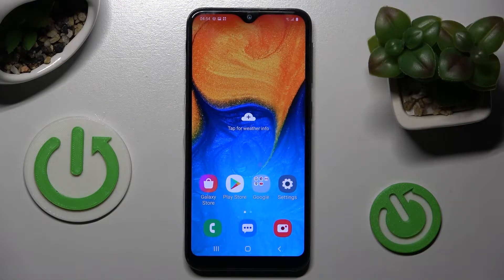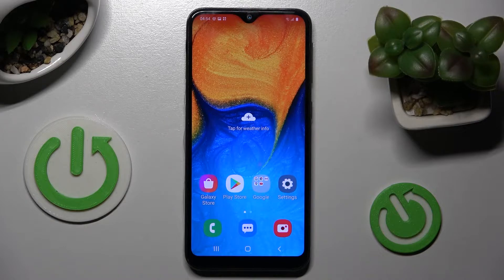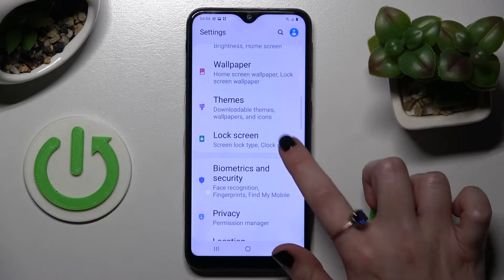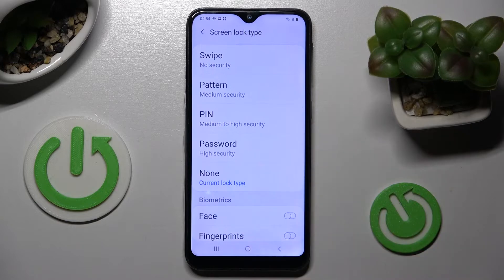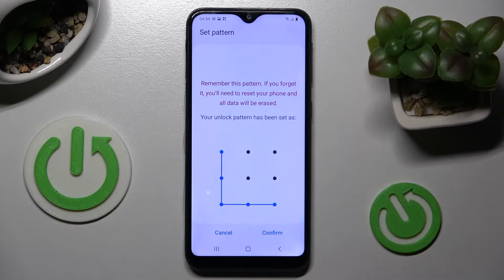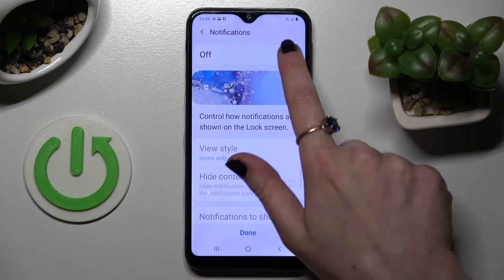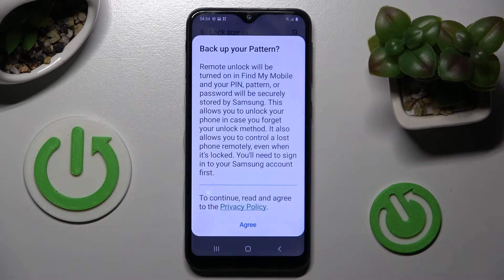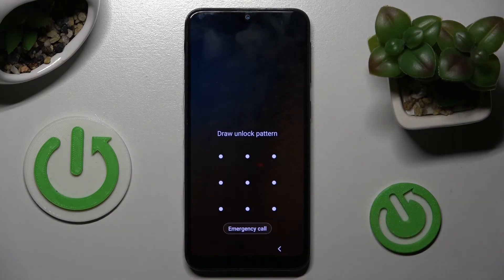How to Add Screen Lock on SAMSUNG Galaxy A20e?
Are you looking for a method to add screen lock on SAMSUNG Galaxy A20e? Interested in how to secure SAMSUNG Galaxy A20e data using screen lock? Find out the video guide, where we show you how to add a screen lock to SAMSUNG Galaxy A20e. If you want to use a screen lock on SAMSUNG device, follow the guide and check out how to get access to the security settings and add a password, PIN, fingerprint, or pattern easily. Let’s follow the tutorial and protect your Vivo storage. Visit our HardReset.info YT channel and discover many useful tutorials for SAMSUNG Galaxy A20e.

How to add screen lock on SAMSUNG Galaxy A20e? How to set a screen lock on SAMSUNG Galaxy A20e? How to activate the password on SAMSUNG Galaxy A20e?